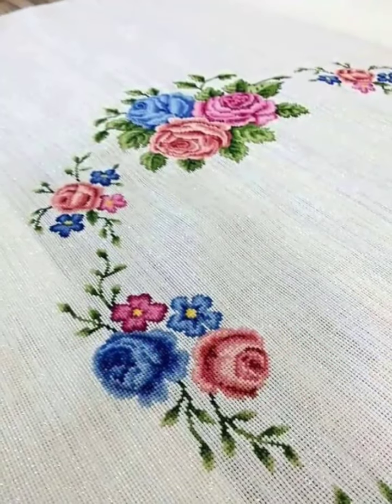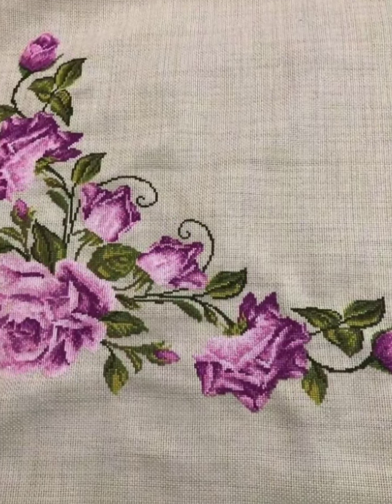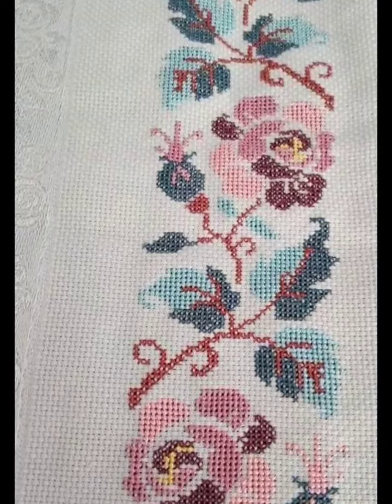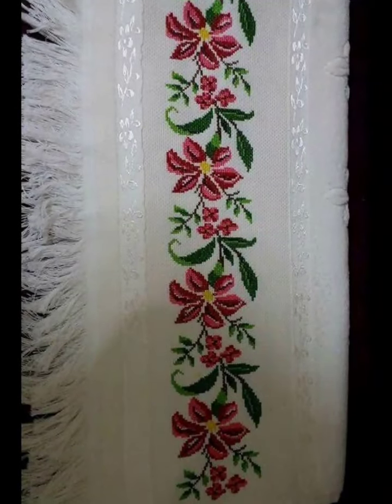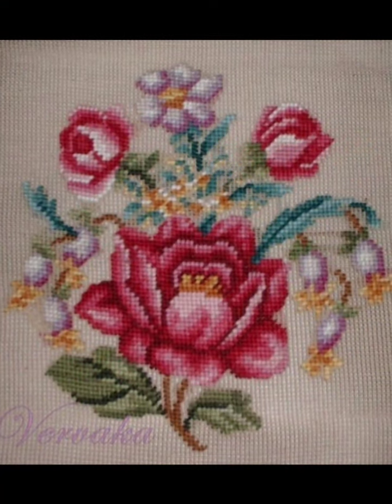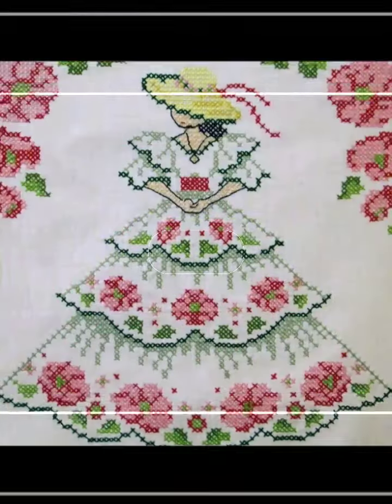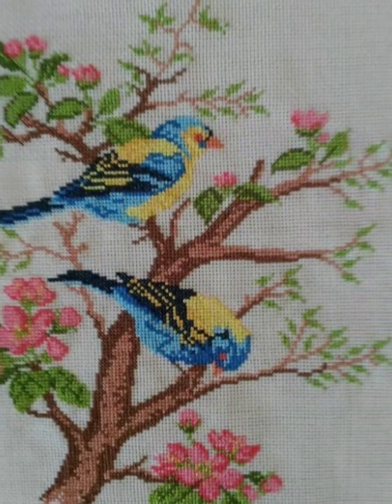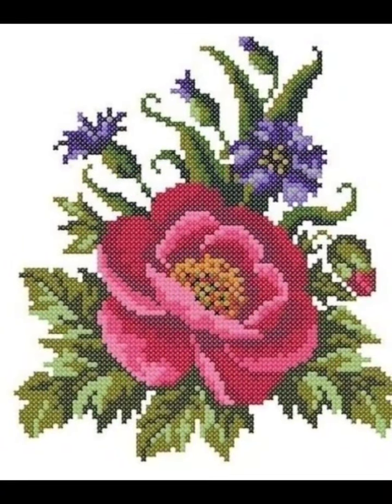Marvellous cross stitch hand embroidery designs